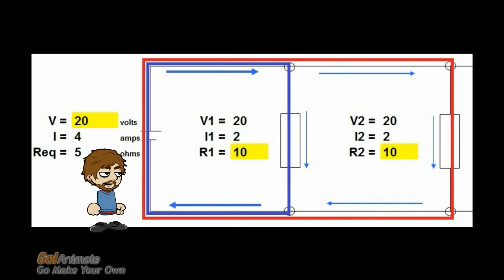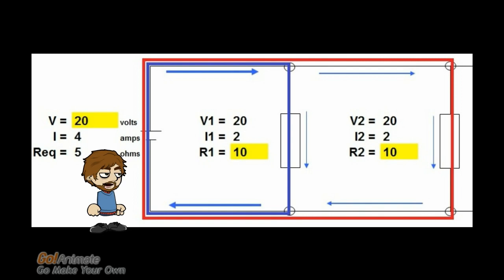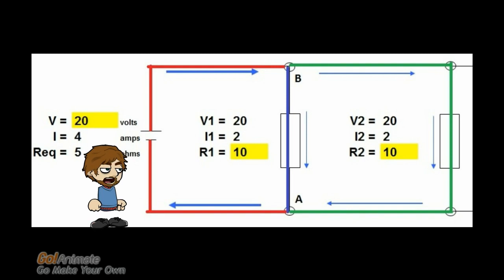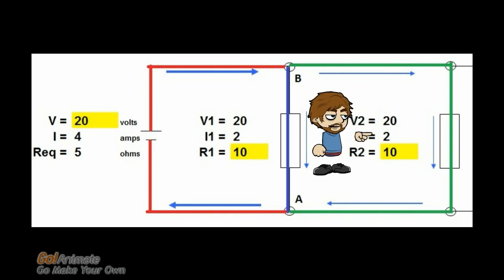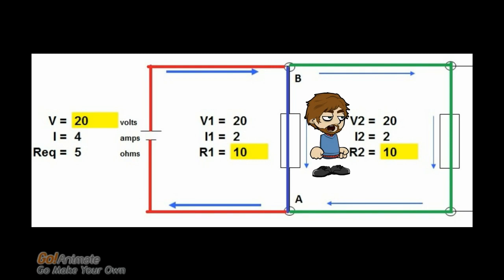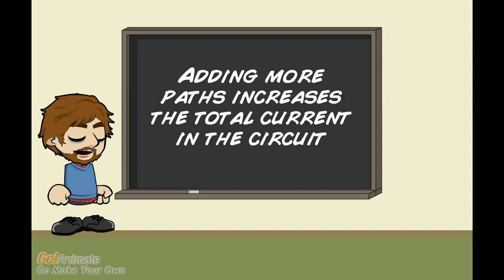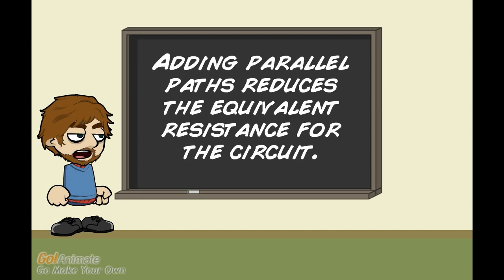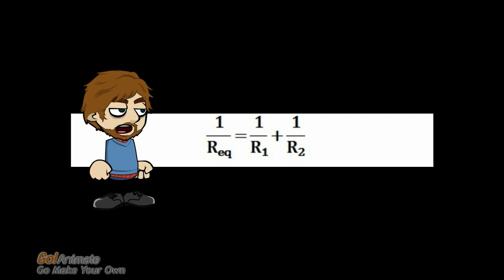Parallel electric circuits